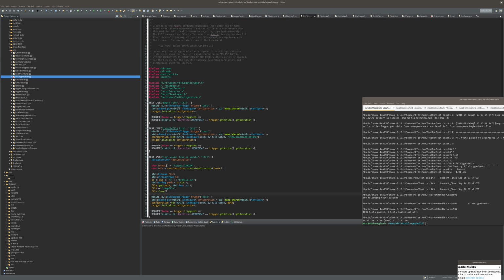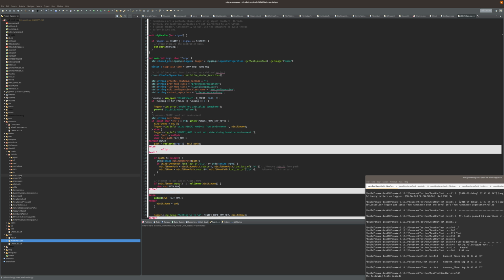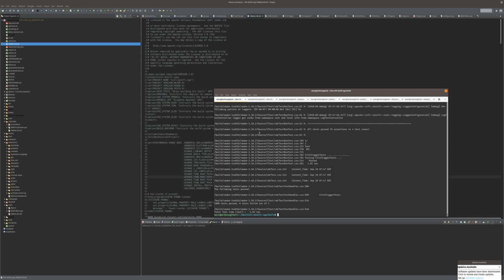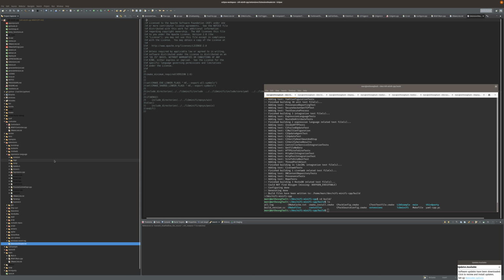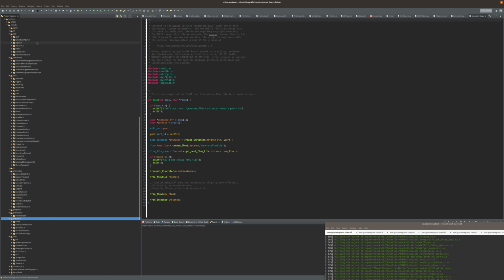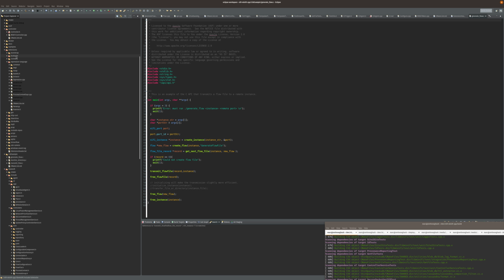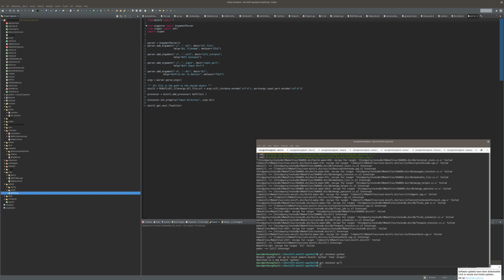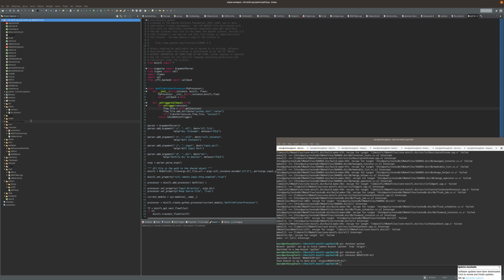Apache NiFi MiNiFi C++ Overview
Brief overview of MiNiFi C++'s code base and a walk through of our build process.